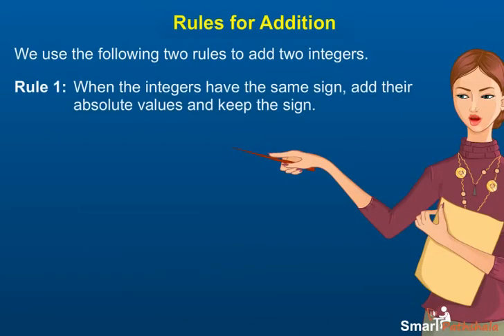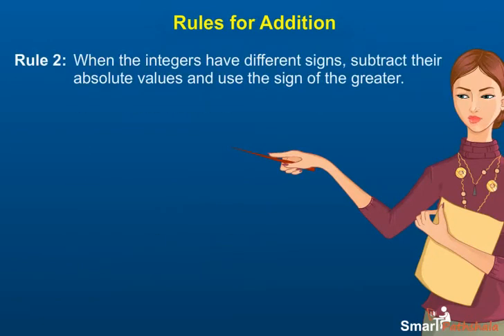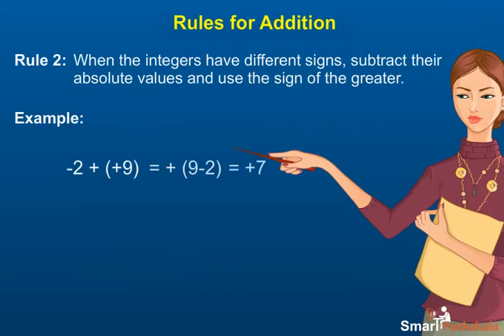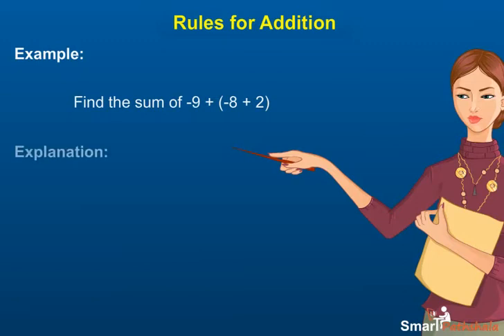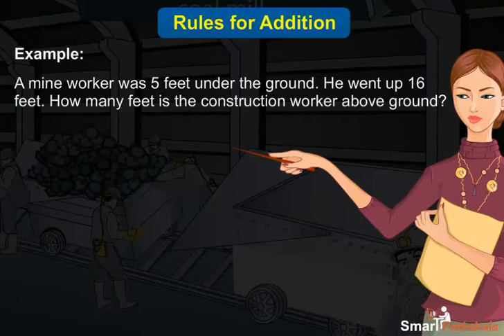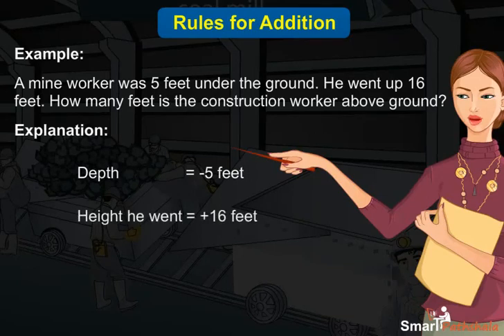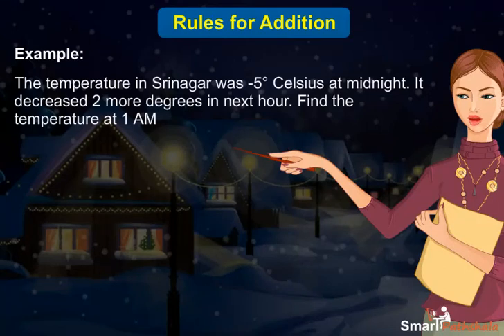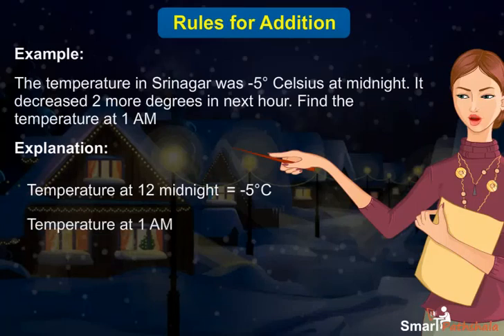NCERT CBSE Class 6 Maths Chapter 6 Integers Part 2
In this video “Addition of Integers” has been explained according to NCERT CBSE Class 6 Maths Chapter 6 “Integers”. for complete free access to the course